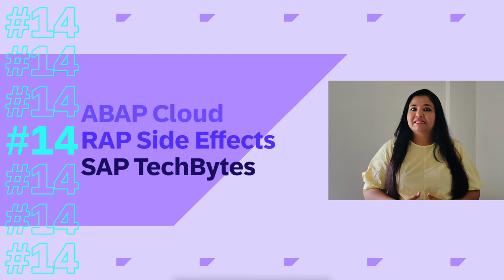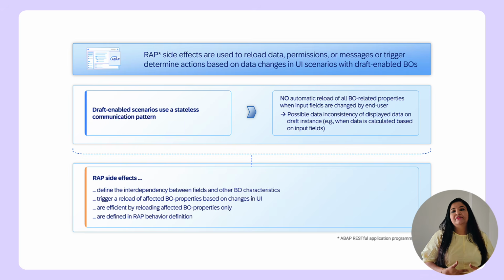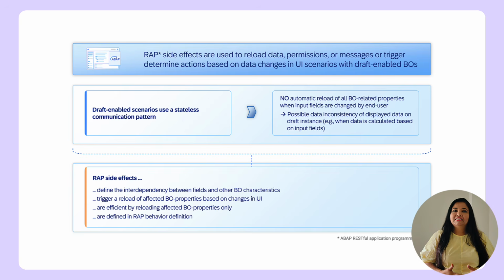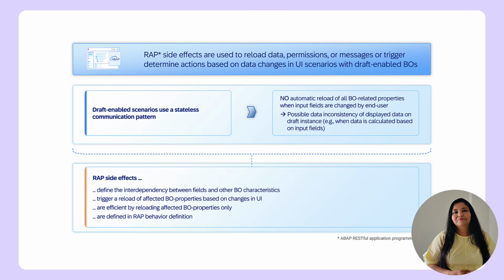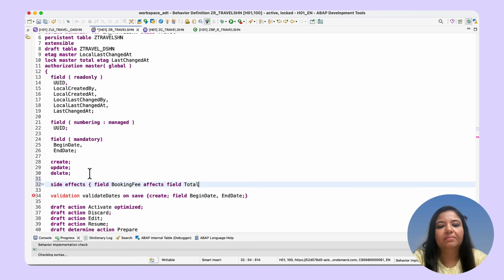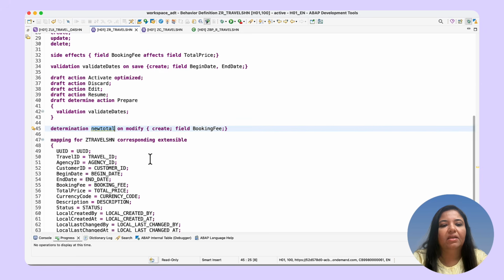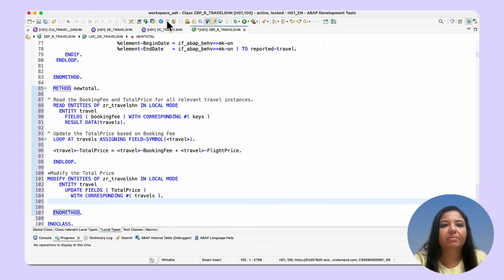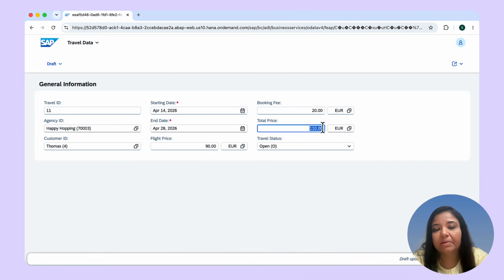14 - ABAP Cloud - RAP Side Effects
In this Episode of SAP TechBytes, we will learn RAP Side Effects and how they help users to view the updated information without having to reload the application.